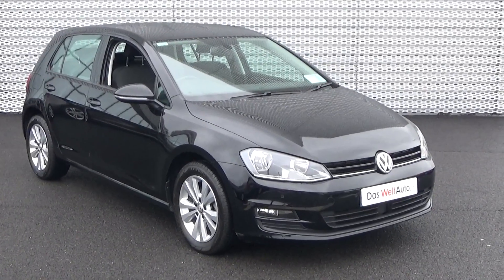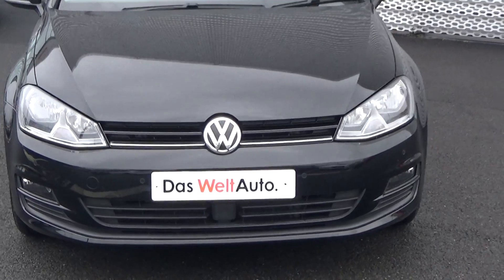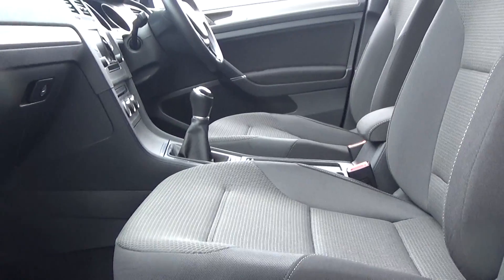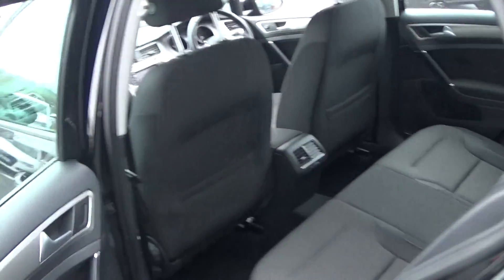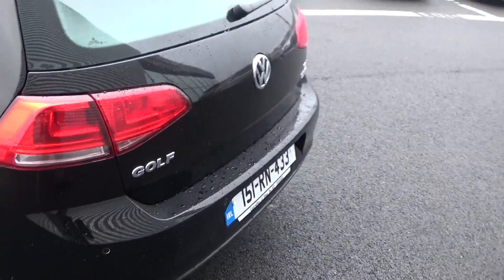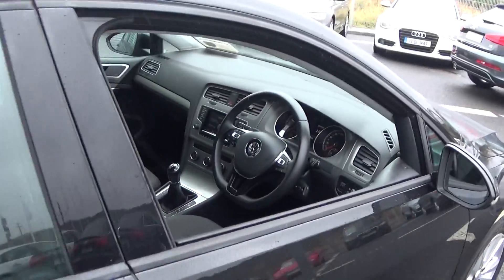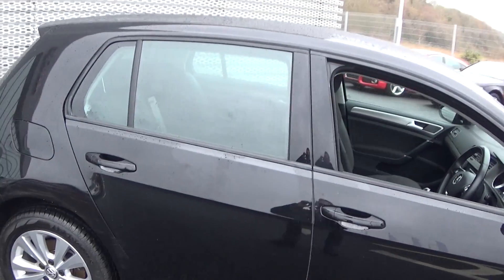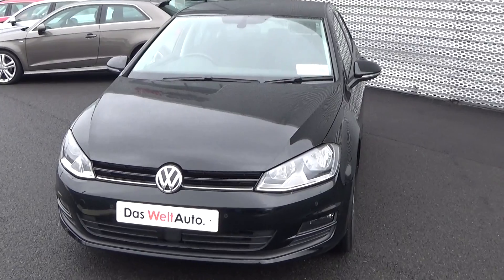CMG VW SLIGO: 151RN433 VW Golf 1.6TDI Comfortline 110BHP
For further information on this stunning VW Golf please call our dedicated & professional VW Sligo Sales Team today & to avoid disappointment arrange for an immediate Test Drive - Tel: - You won't be disappointed!!